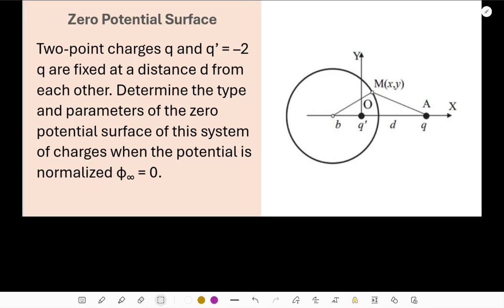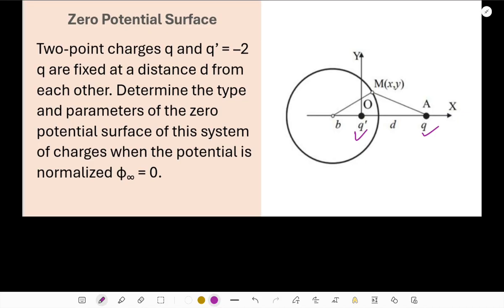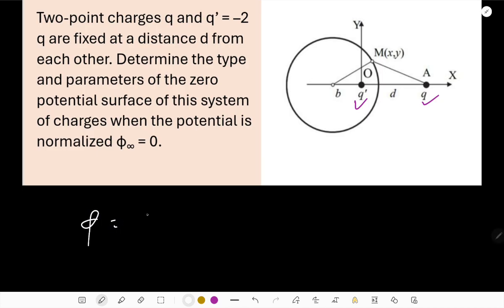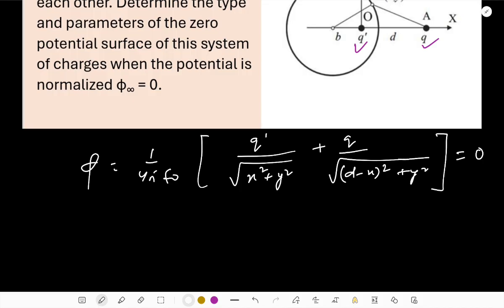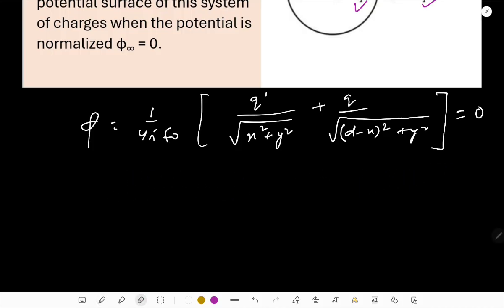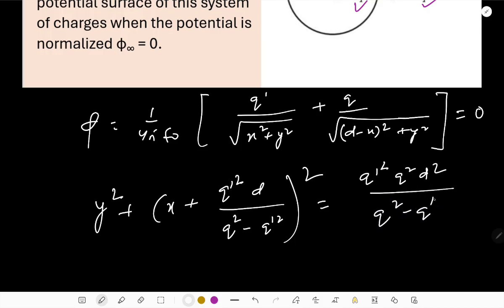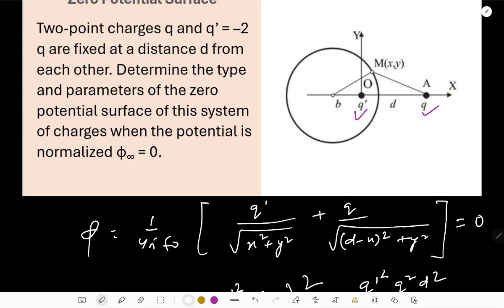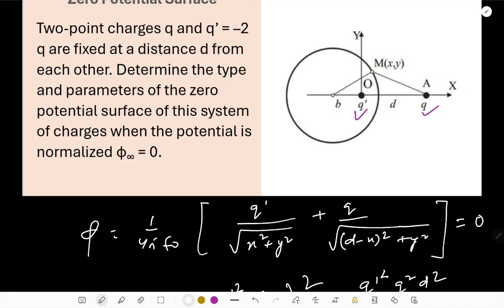IIT JEE Preparation | Zero Potential Surface | Electrostatics